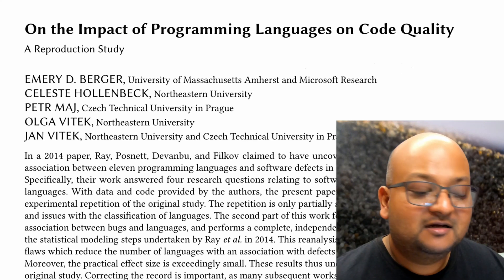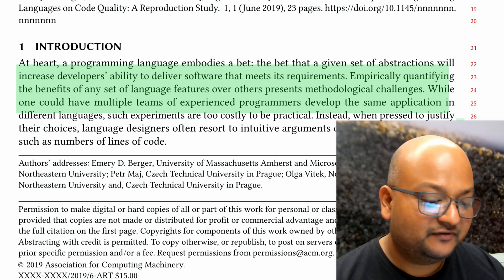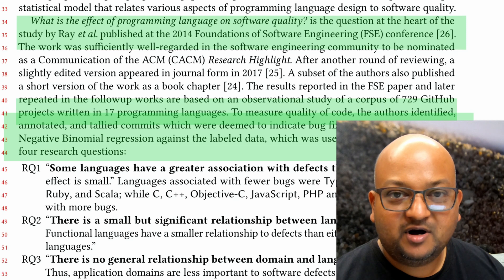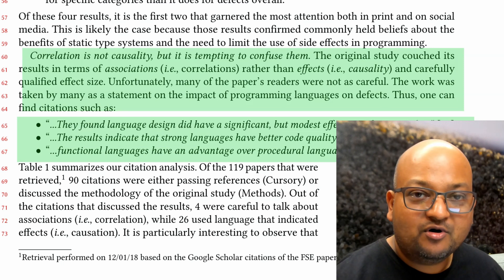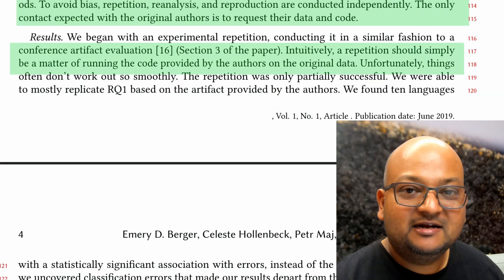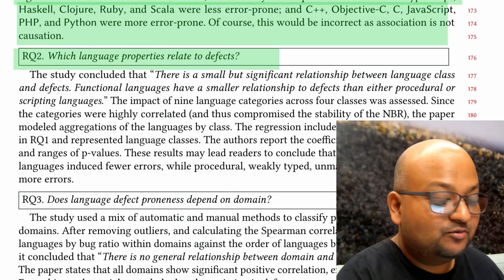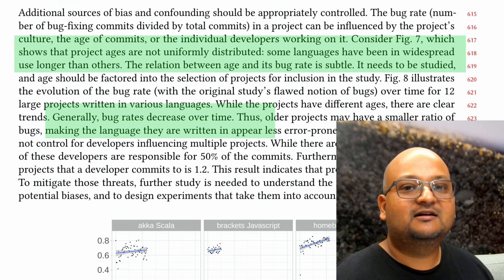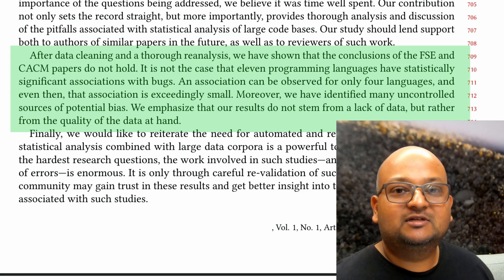Read a paper: On the Impact of Programming Languages on Code Quality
Emery D. Berger, Celeste Hollenbeck, Petr Maj, Olga Vitek, and Jan Vitek. 2019. On the Impact of Programming Languages on Code Quality: A Reproduction Study. ACM Trans. Program. Lang. Syst. 41, 4, Article 21 (October 2019), 24 pages. DOI